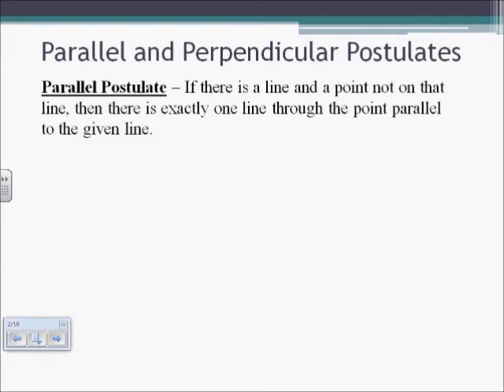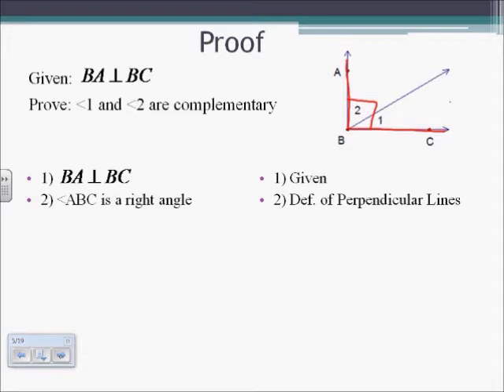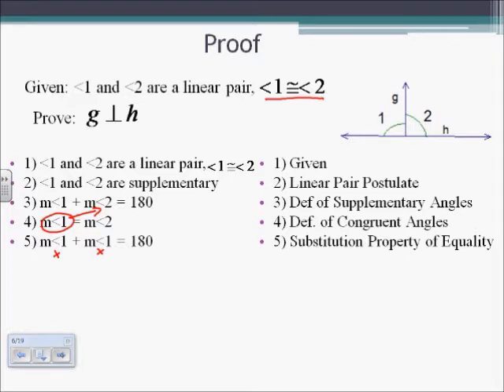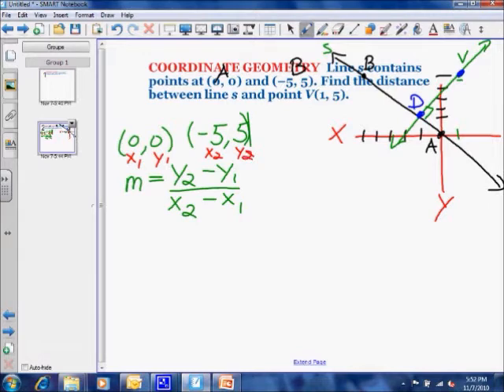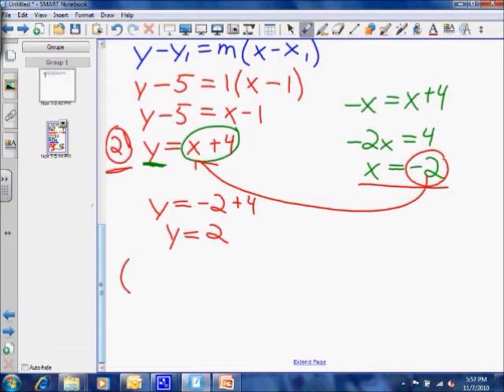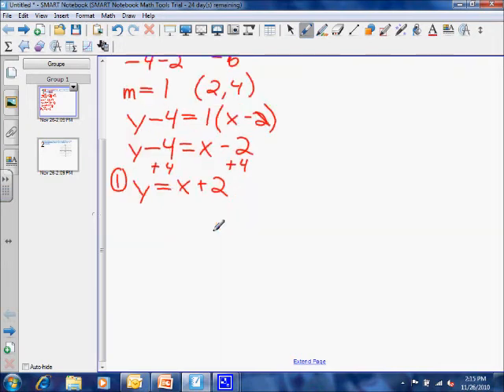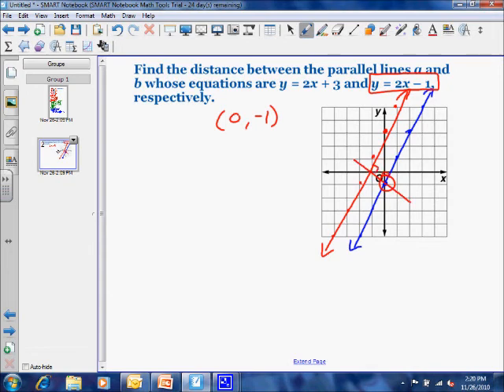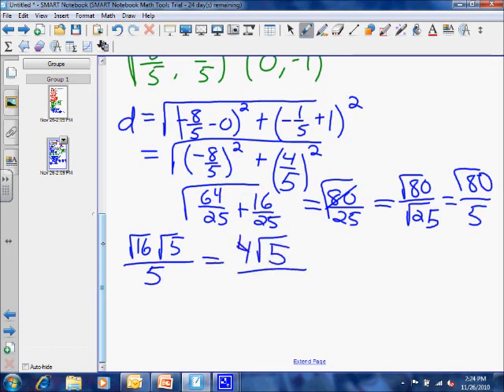Lecture 3.6 Geometry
This is a lecture from our Geometry class. This lecture covers Perpendicular Lines and Distances. The lecture was created using CamStudio, Audacity, Windows Movie Maker, and a SmartBoard.